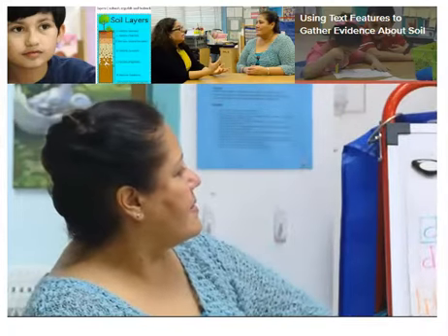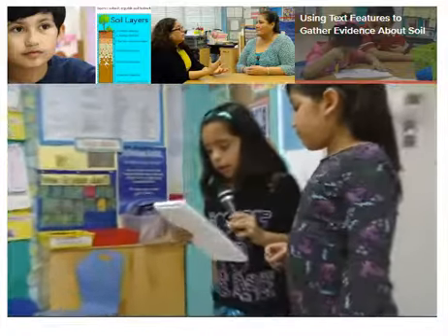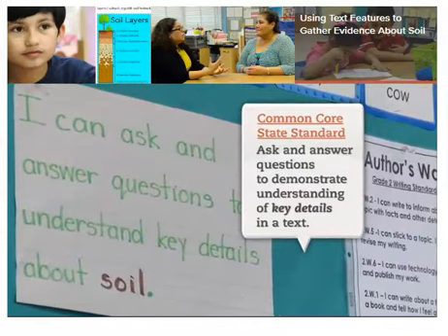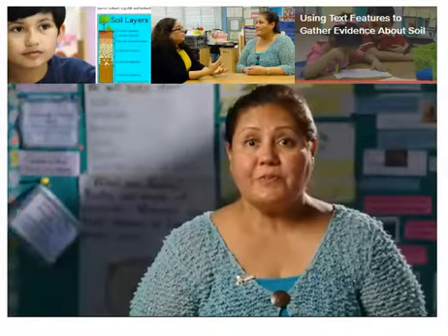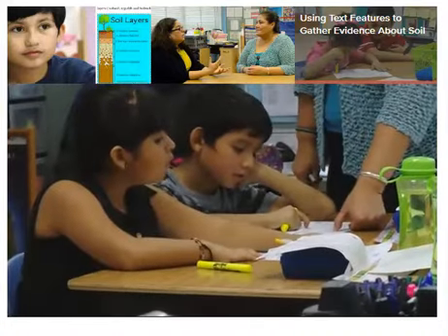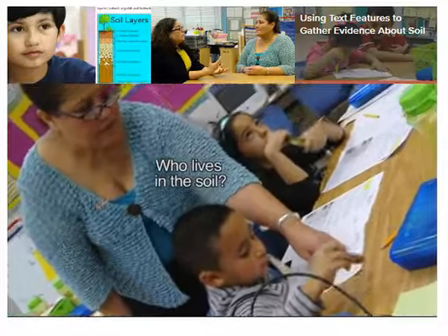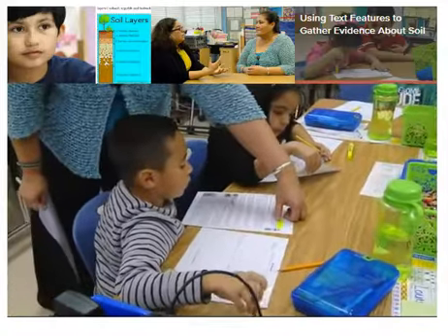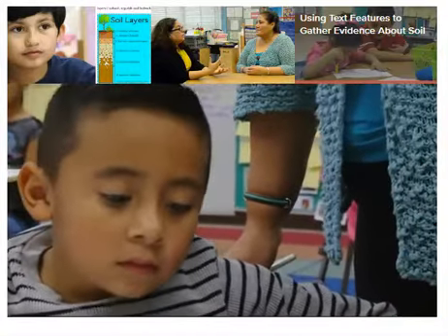Using text features to gather evidence about soil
View a 2nd grade lesson where the teacher combines ELA and STEM by using context questioning to gather evidence about soil.  She tops it off by making sure that each student's voice is heard as they present their findings and conclusions.